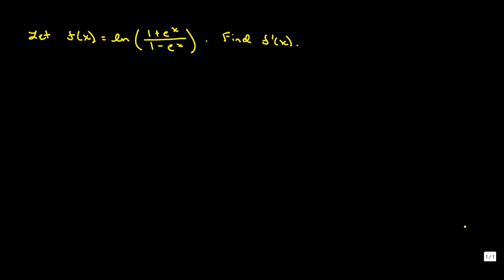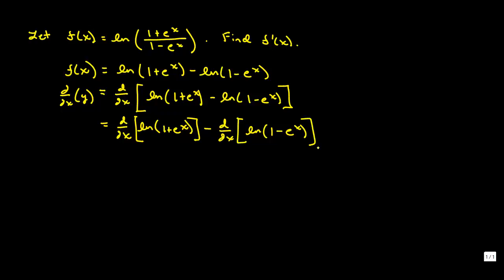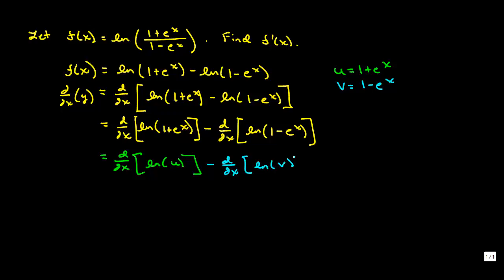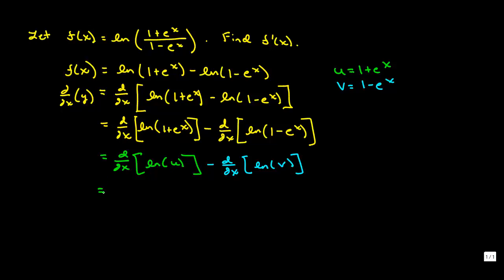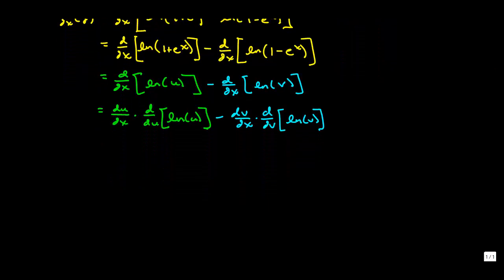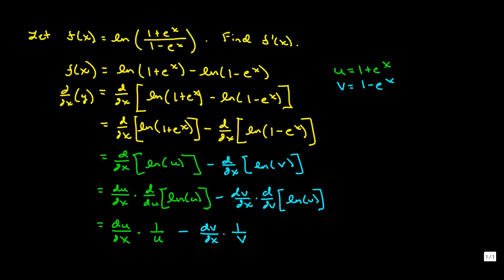Logarithmic Differentiation 20121725